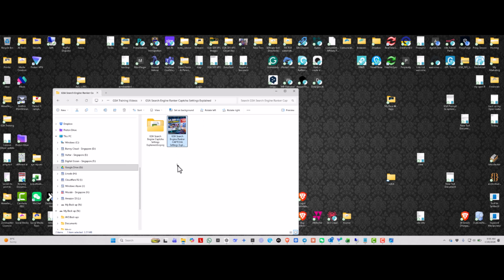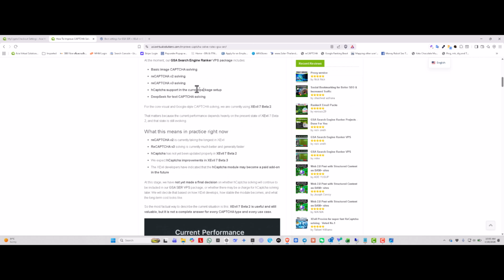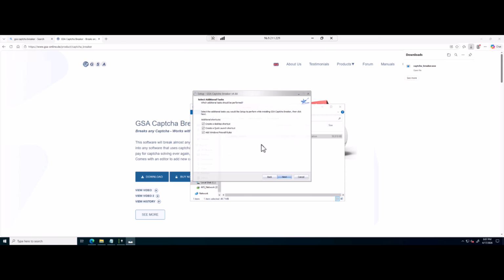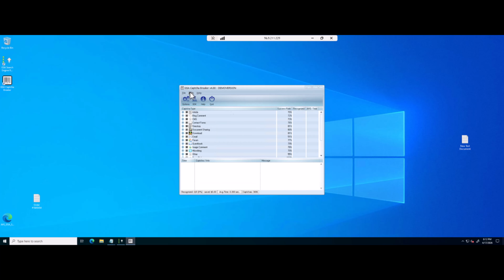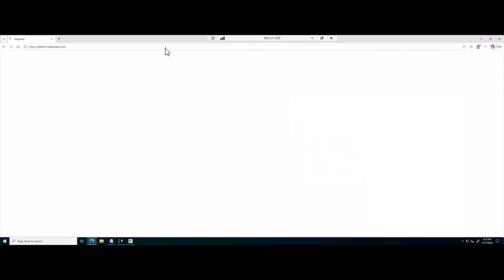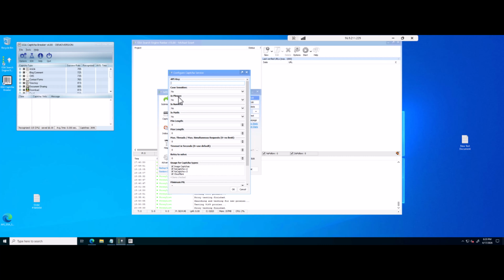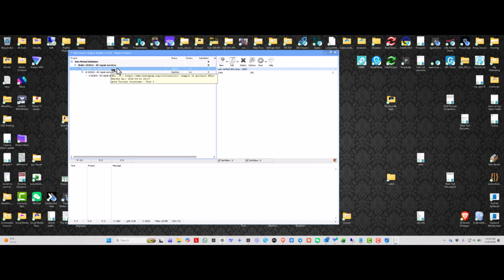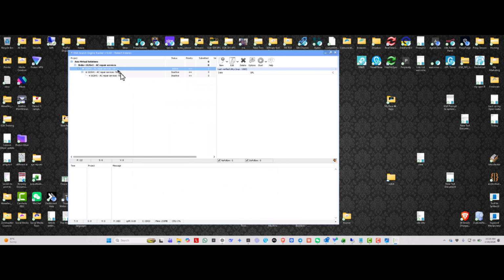GSA Search Engine Ranker CAPTCHA Settings Explained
Want to understand how CAPTCHA settings work in GSA Search Engine Ranker and which tools you need to solve different CAPTCHA types? In this video, I walk you through the CAPTCHA settings inside GSA SER and explain the practical setup behind each option in a clear, easy-to-understand way.

This tutorial is designed for beginners and intermediate users who want to understand how CAPTCHA solving works inside GSA Search Engine Ranker. Instead of just copying random settings, the goal is to help you understand what each solver is for, how to connect it properly, and where each one fits into a smart CAPTCHA solving setup.

In this walkthrough, you will see:
→ An overview of how CAPTCHA solving works in GSA SER
→ The different types of CAPTCHA and which tools are needed to solve them
→ How to add GSA Captcha Breaker to GSA Search Engine Ranker
→ How to add XEvil to GSA SER
→ How to add DeepSeek to GSA SER
→ How to build a more effective CAPTCHA-solving setup inside GSA SER

If you are using GSA SER and are confused about how CAPTCHA solving really works, this video will help you understand the role of each solver and how to configure them properly for better results.

The key takeaway: there is no single solver that handles everything perfectly. A smarter setup is to understand the CAPTCHA types you are dealing with, use the right solver for the right task, and build a layered configuration that works efficiently.

🏢 Business Info:
Asia Virtual Solutions
Level 29, The Offices at CentralWorld
999/9 Rama I Road, Pathum Wan
Bangkok 10330, Thailand